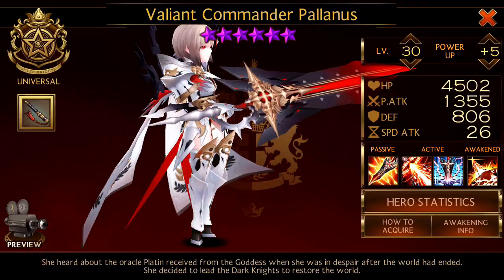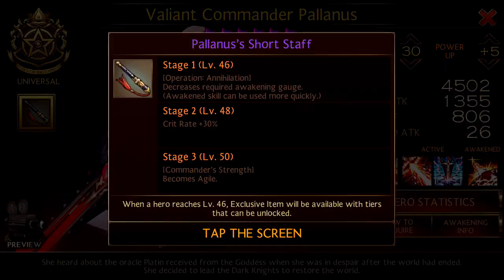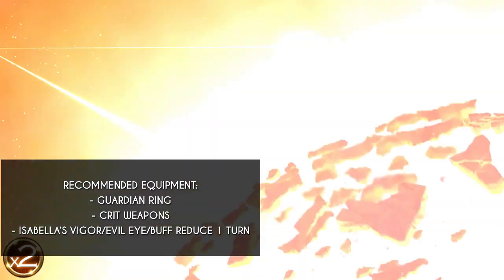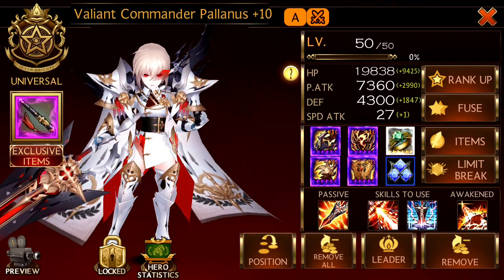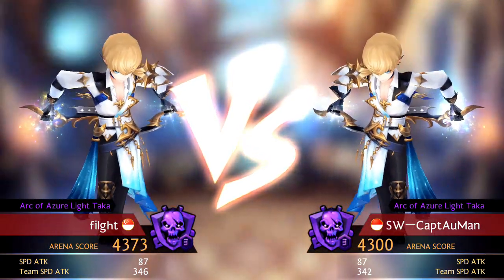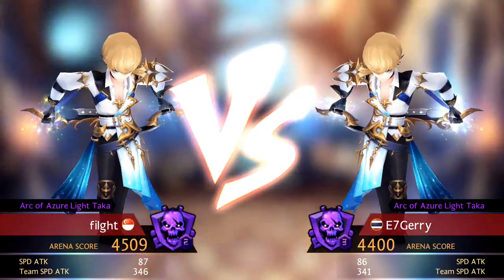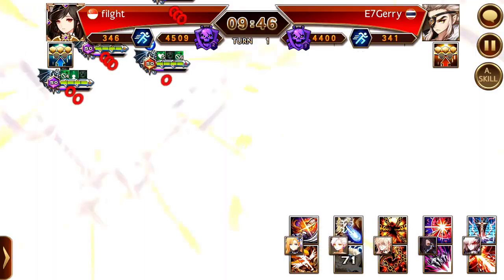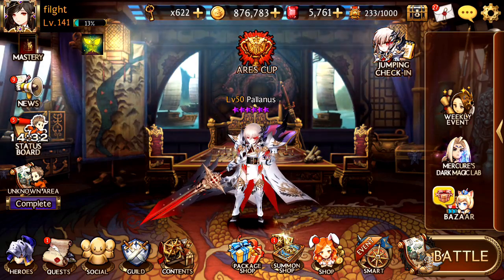PALLANUS ~Equipment and Lvl 50 Arena (Masters) Review~ | Seven Knights [OUTDATED]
Have Pallanus but not sure how to make her the best that she can be? Check this video out where I recommend equipment and test her in Masters Arena with a Level 50 copy!